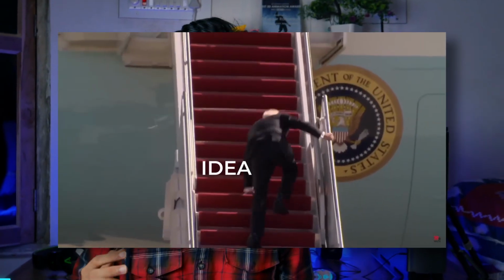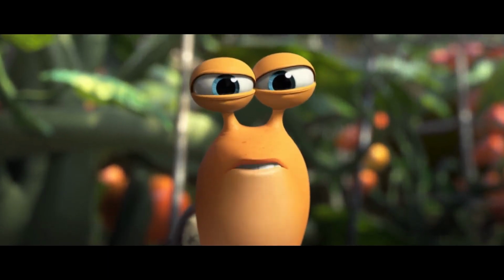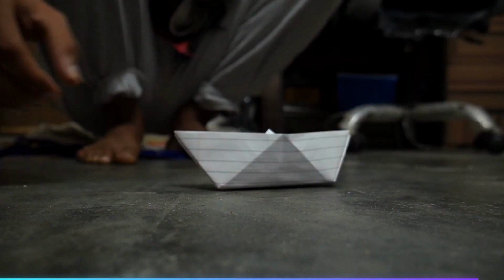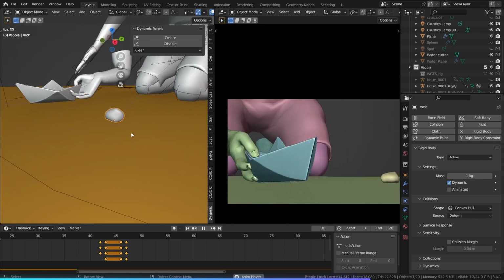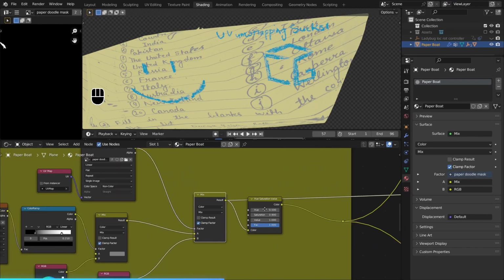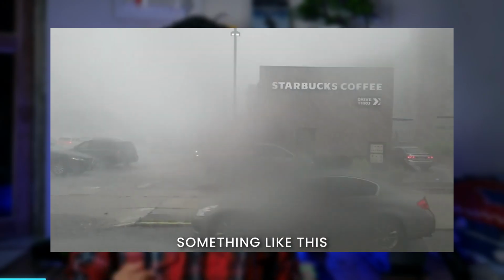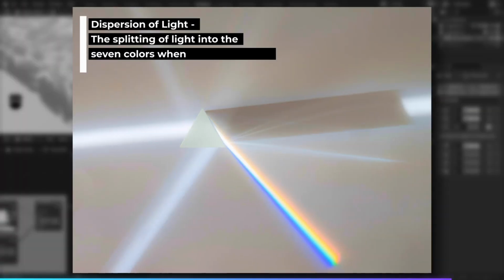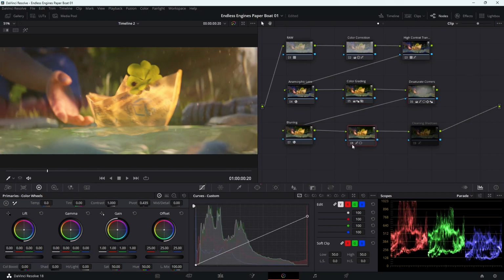I spent 18 days to make a 5 sec Animation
Here's how I made my entry for the Endless Engines Challenge in 18 days, among 4,000 artists around the world.
Did I make it into the Top 100? Watch the Video to find out :D

Music in the Intro - SUPRA by STRLGHT, NIGHTCAP ( from Epidemic 👆)

● Pebble Material - ambientCG.com/a/Gravel015
● Paper Material - ambientCG.com/a/Paper003

FAQ -
1) How are you?
     17, ( based on when this video is uploaded)
2) For how long have you been using Blender?
     5+ years
3) Where do you live?
     India
5) Do you take comissions?
6) Render Engine used in the video?
    Cycles

Time-Stamps:-
00:00 | Killer Intro
00:23 | Most Important Part
01:31 | Paperboat Modeling
01:58 | The Scale
02:57 | Base Scene Setup
03:47 | Depth of Field in Blender
04:17 | Amazing tip!
04:30 | Simple Setup
05:00 | Camera in Water Effect
05:45 | Water Caustics
06:02 | Animating Character
06:46 | Animating Parenting
08:40 | Improving Animation
09:04 | Animating Pebble
10:24 | Making the Puddle
11:22 | Details
12:44 | PaperBoat Material
16:08 | Water Drops
17:06 | Puddle Water Material
20:07 | Extreme Details
20:24 | Lighting
22:27 | pssst...
22:56 | Also Very Important Part!
23:31 | Outro

I don't intent to Infringe anyone's Copyright.